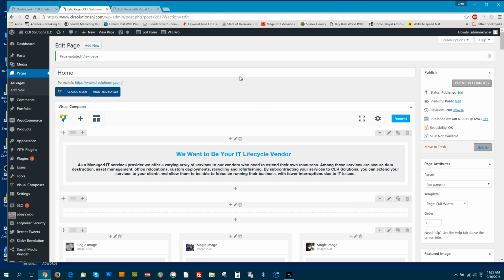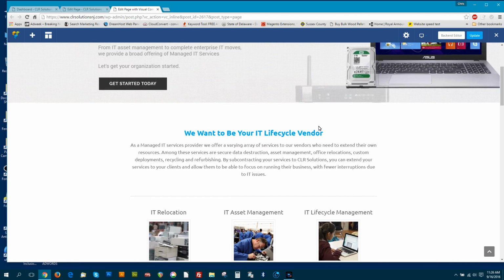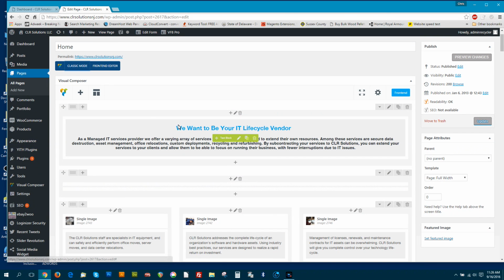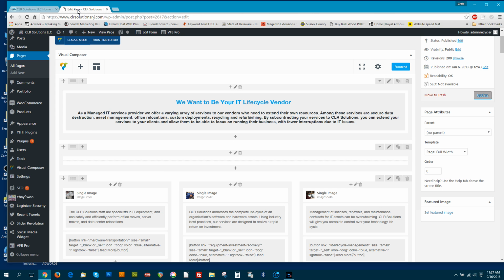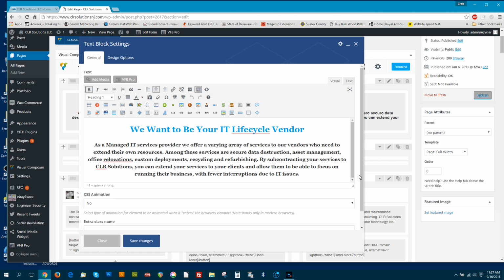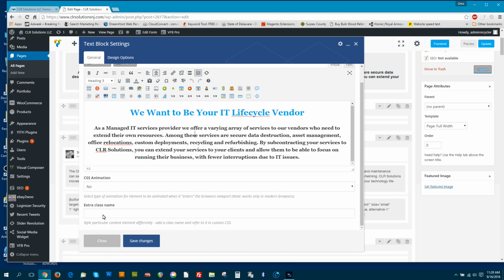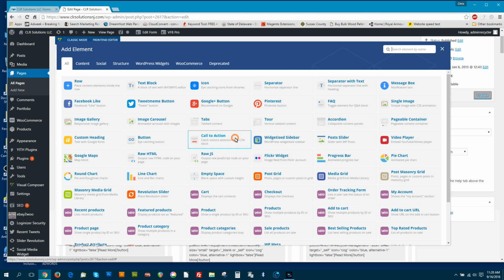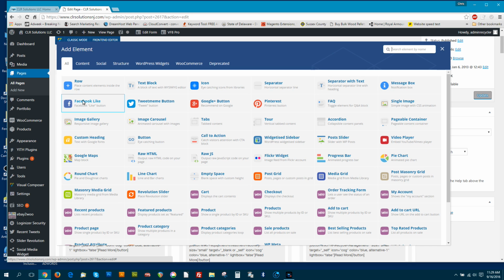Visual Editor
Quick editing demo